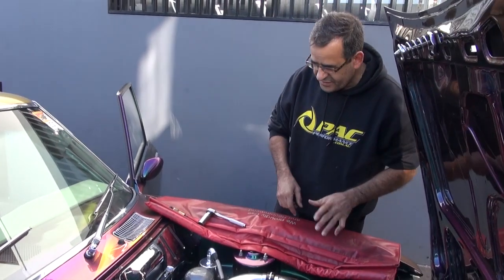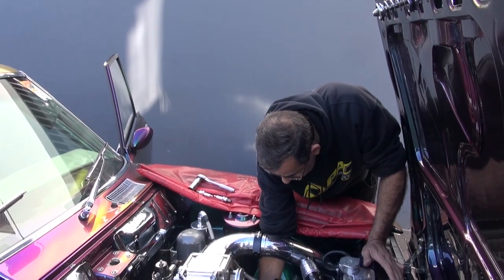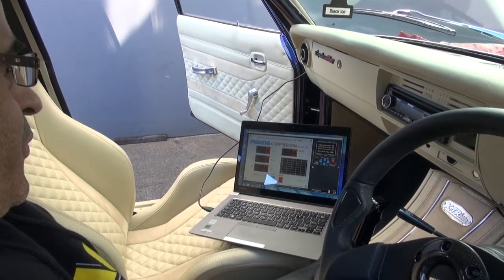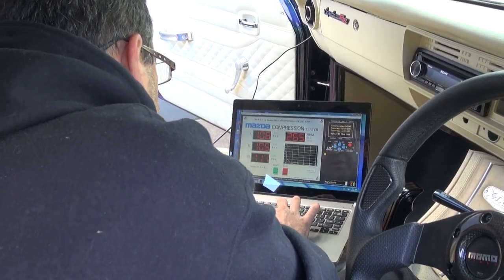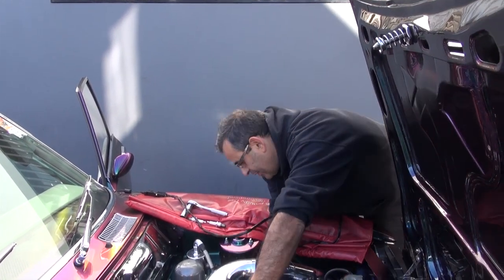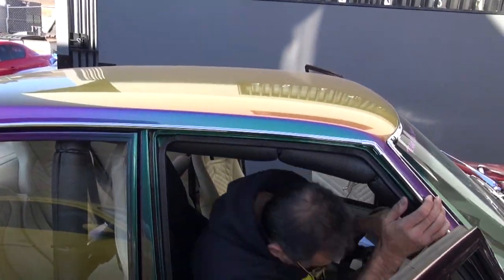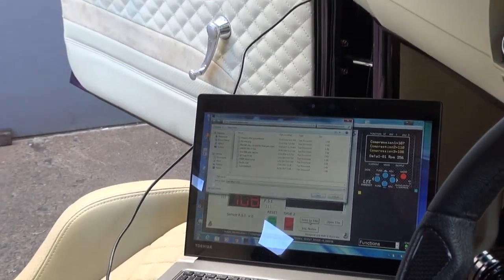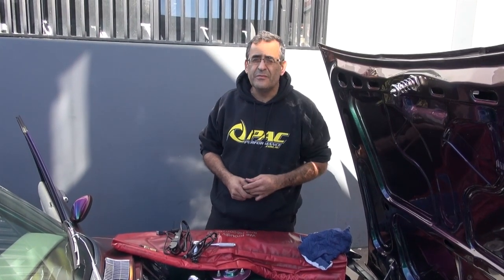ROCKY'S TECH TALK - COMPRESSION TESTING A 13B ROTARY ENGINE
Hey Pacsters, Check out the first of what will be a series of Tech videos featuring our own Rocky Rehayem.
With over 25 years experience in the industry and tuning some of the worlds fastest rotary powered cars Rocky will now be sharing his extensive knowledge to teach viewers a thing or two about the humble rotary engine and its various components & accessories.

If there are any questions you have no matter how basic or difficult you think they may be, please post them below and Rocky will look at answering the most common concerns in his upcoming videos.

In this first installment Rocky sheds some light on compression testing a rotary engine using the latest MicroTech Rotary Compression Tester which is now available on our online store. Click on the link below to check it out in more detail